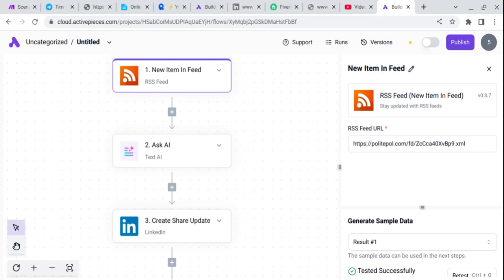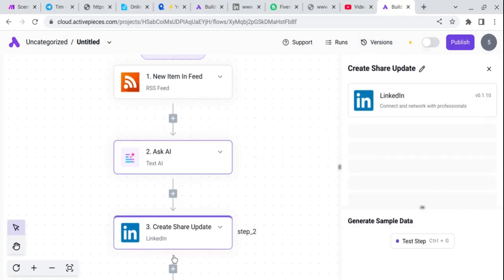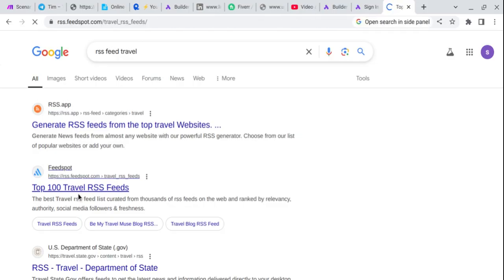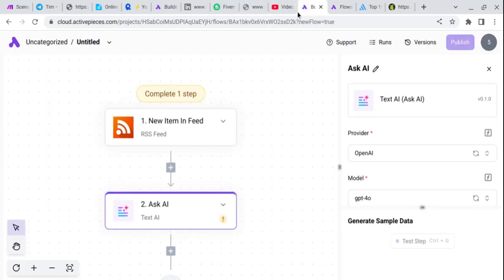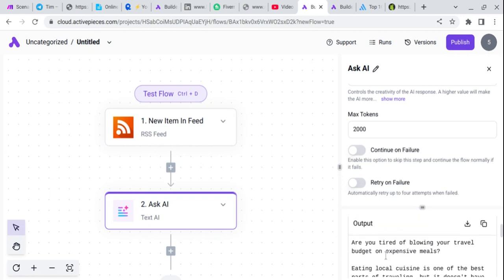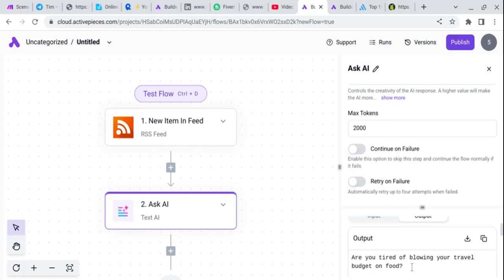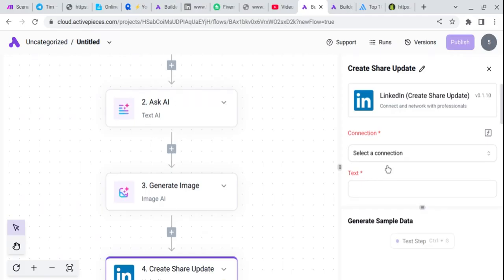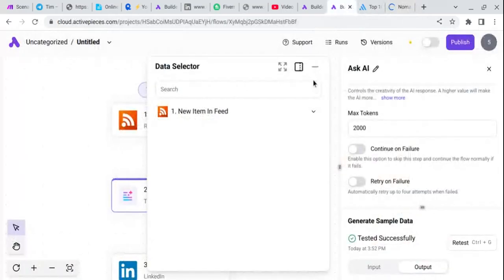How to post content on linkedin automatically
How to post on linkedin automatically

Download this workflow

use easy and simple language to write linkedin post in persuasion way like lara acosta on linkedin.

don't add linke or cta in the post

only write linkedin post content body only

Write a compelling LinkedIn post about this topic following the AIDA (Attention, Interest, Desire, Action) formula.

You are a LinkedIn post writer. Your job is to write compelling posts that get engagement. For this post, use the AIDA formula.

don't use emoji.

About me:- I am Shambhu sah.
A broke 17 years man who wants to build AGI automation agency.

I help business owners & company to automate
Their business tasks like

- repetitive task
- Ai chatbot
- Invoice Automation
- CRM automation

You can done more things when you have extra time!